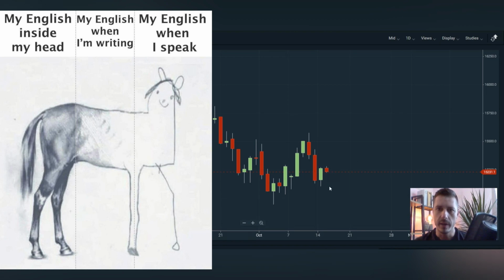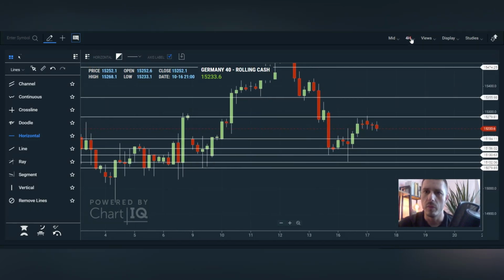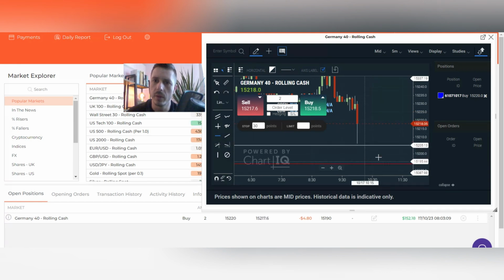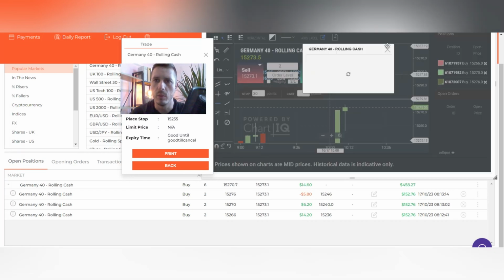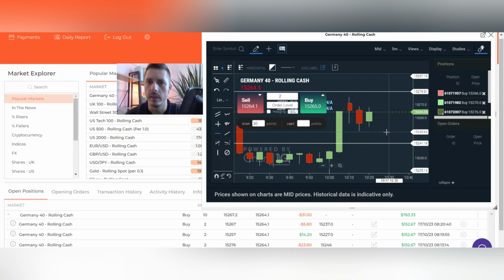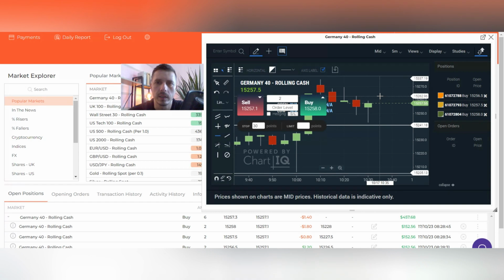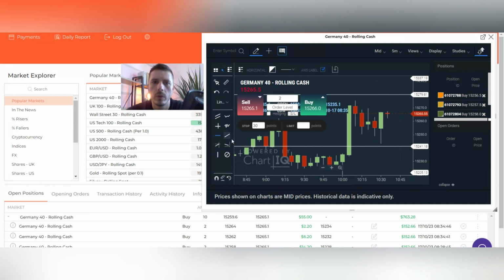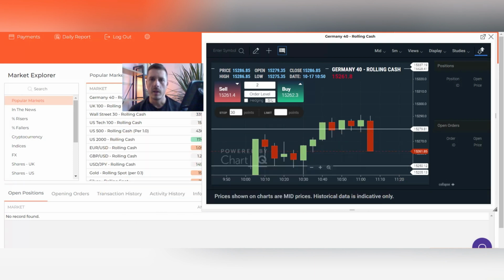DAX INDEX (Ger40) Detailed TRADING TUTORIAL | Live Trading INDICES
In this video , I break down my thought process behind my trades for today that made me over $250+ for the session. I day traded the Dax index (Ger40). Feel free to learn from this Trading Tutorial, practice it on paper account, build your own mindset around this trading style, prove it to yourself that works and you know what you are doing before you risk your money!

Day trading takes a lot of focus and discipline, if you want to succeed in this field you have to build strict rules for yourself and follow them. Practice and train your eyes and mind to recognize the repeating patterns. Work on your psychology & emotional control. Take losses as constructive feedback since they are part of trading.